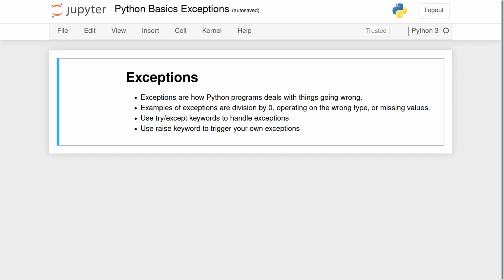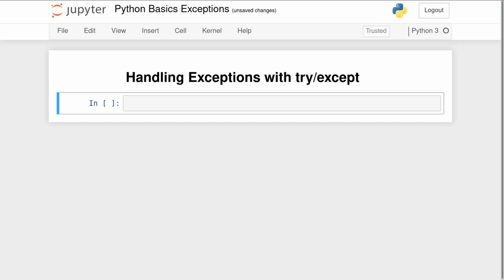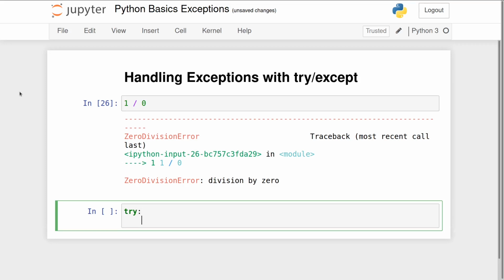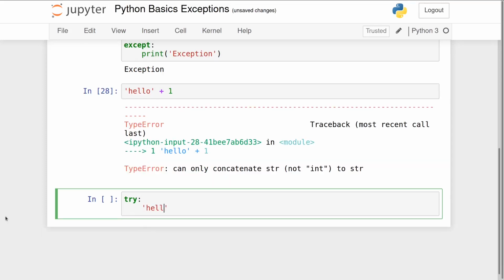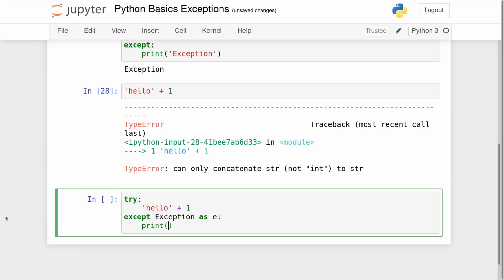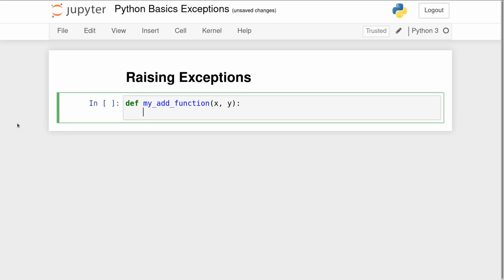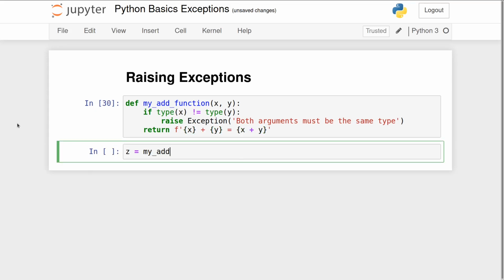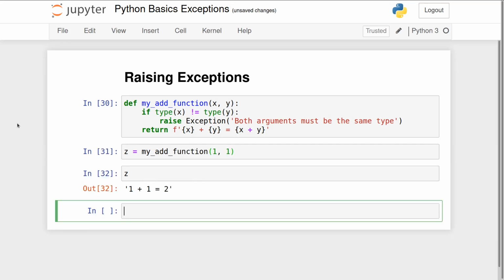Python Basics: Exceptions